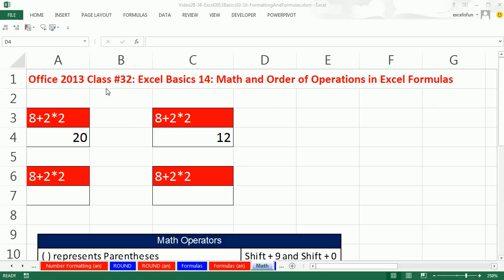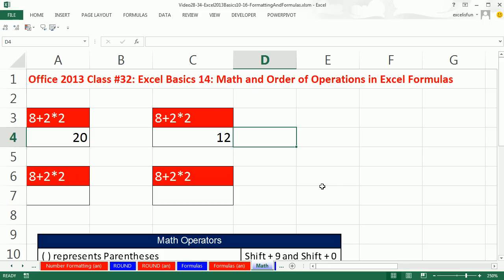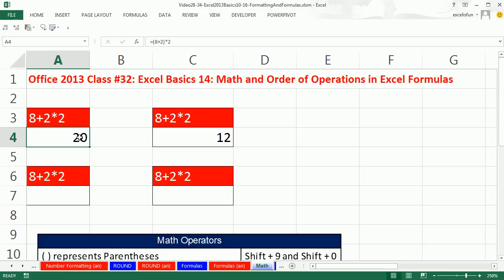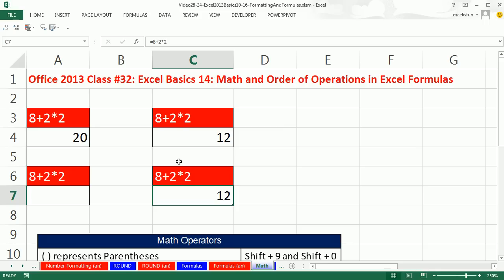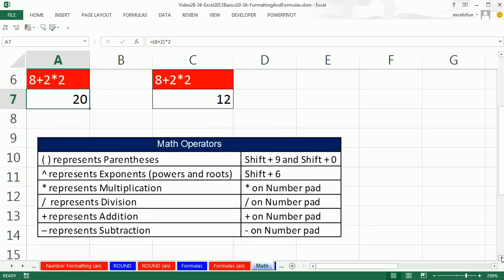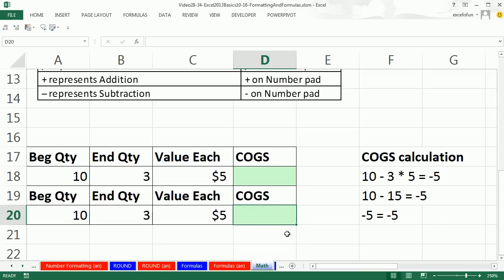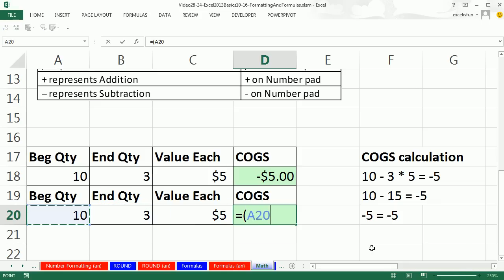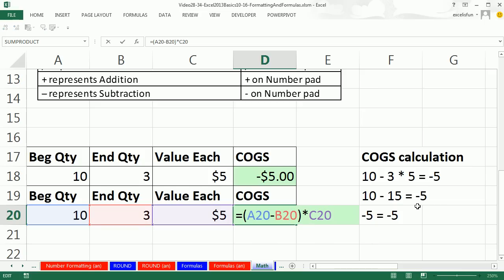Office 2013 Class #32: Excel Basics 14: Math and Order of Operations in Excel Formulas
This video teaches about the order of operations for math using two examples.